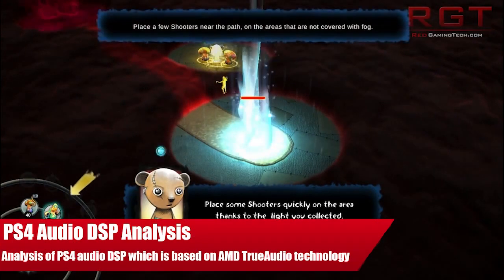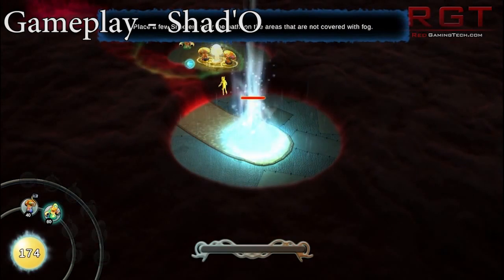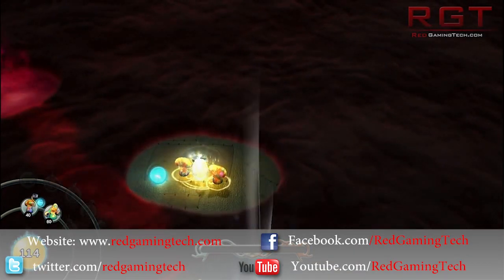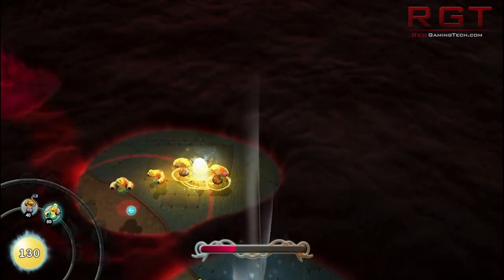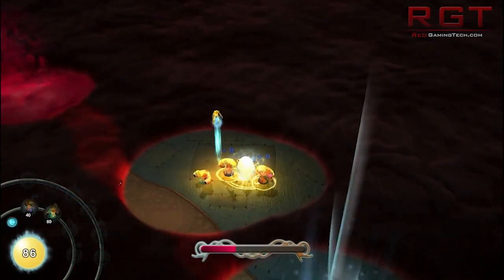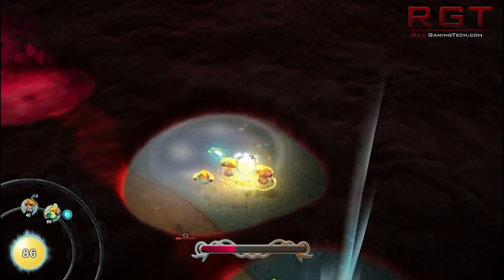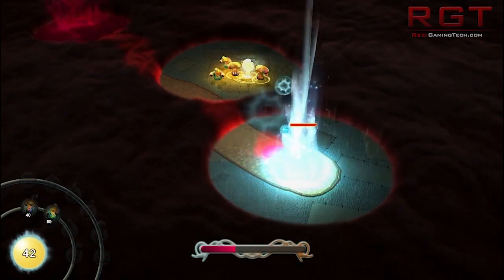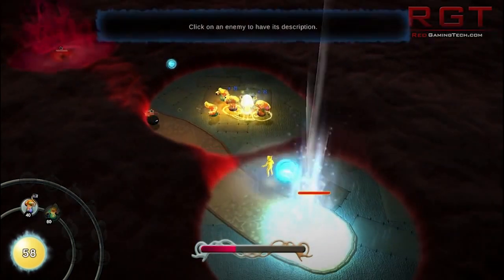PS4 Audio DSP Analysis & Info - Based On AMD TrueAudio PC Technology - Benefits To PC & PS4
The Playstation 4′s audio chip has remained somewhat of a mystery until recently, when during AMD APU2013 conference AMD revealed the PS4′s audio chip is based on their TrueAudio API and chip technology technology. Let's explore exactly what AMD's true audio technology is, and how it will benefit not only the PS4 but possibly PC Gaming too.
AMD have been very much in the thick of things recently, not only have started pushing their Mantle API, but also reintroducing the concept of hardware accelerated audio processing -- which they have dubbed TrueAudio. Traditionally, audio processing is done on the CPU but isn't an ideal situation, as it can be extremely costly on CPU resources,

especially when you're dealing with surround sound positional audio. For example, on the Microsoft's Xbox 360 several developers have commented that processing audio used up between one to two hard threads of the X360. When you factor into that there's only 6 threads total available for the Xbox 360, and you can see how it becomes costly very quickly. To understand the PS4′s audio DSP chip, it's important that we have a solid understanding of its purpose in the PC space and thus how it will not only benefit the PS4, but also how AMD will plan to leverage it to gain traction in the PC market.